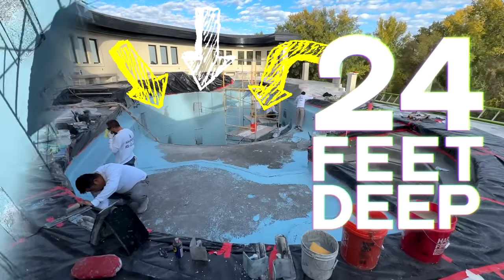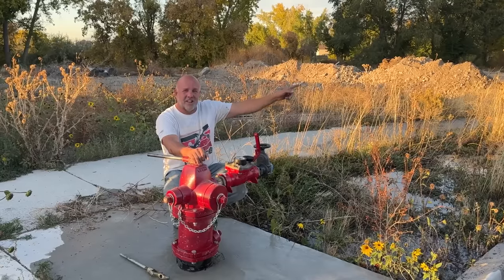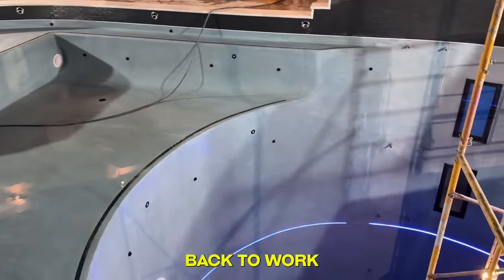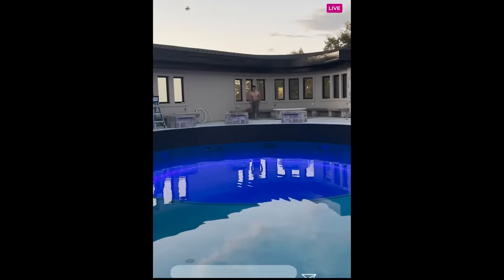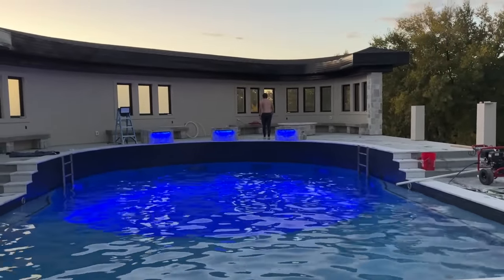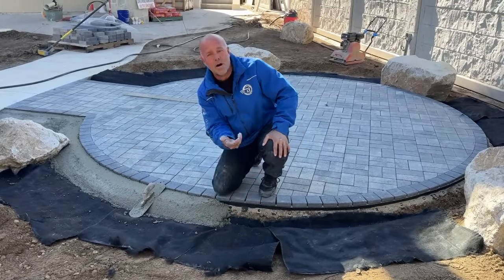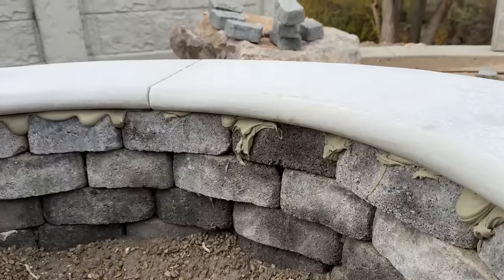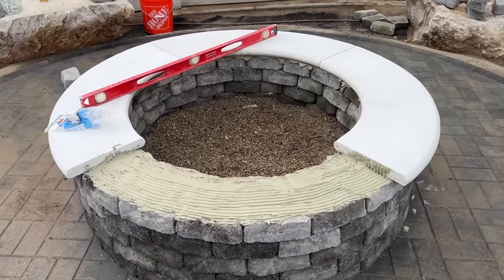You’ve been waiting for this…filling my home SCUBA pool! | House Build #20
Filling the pool and enjoying a little swim! It's time, and I couldn't be happier! The house is coming together nicely. Also, I show you tricks for building an incredible outdoor fire pit.

Partner Offers:
Garmin:

Check out some of my Favorite Aviation Companies:

1.800.